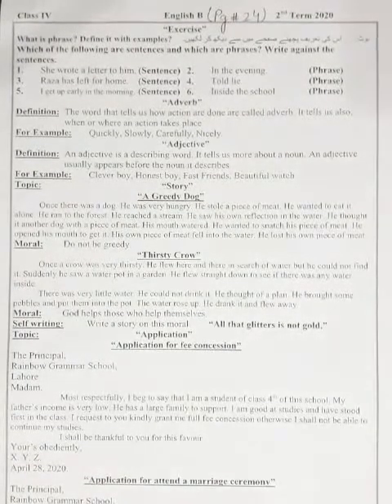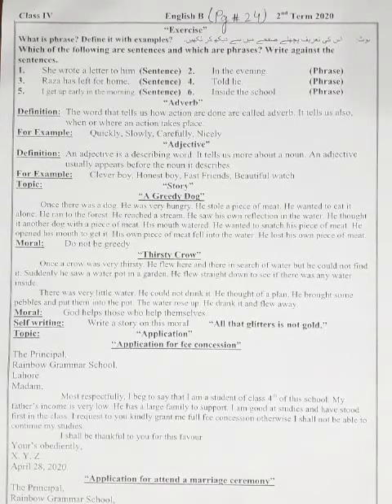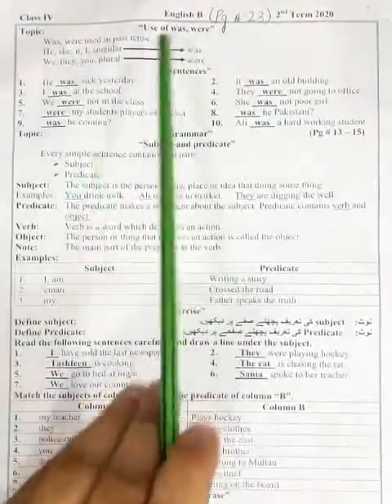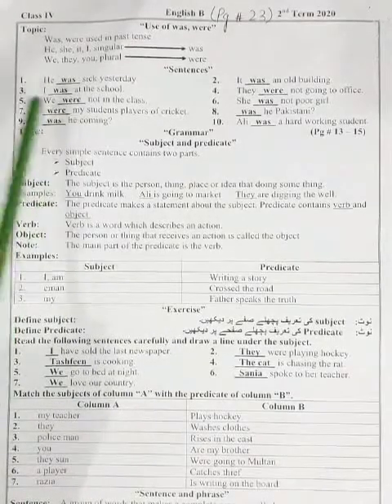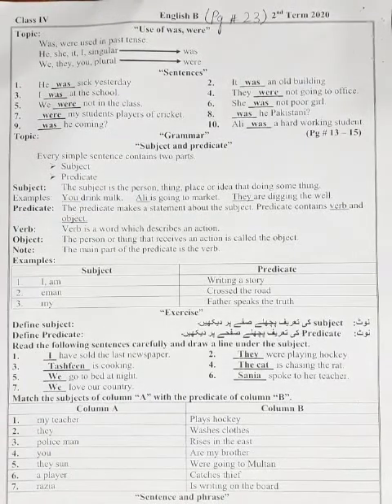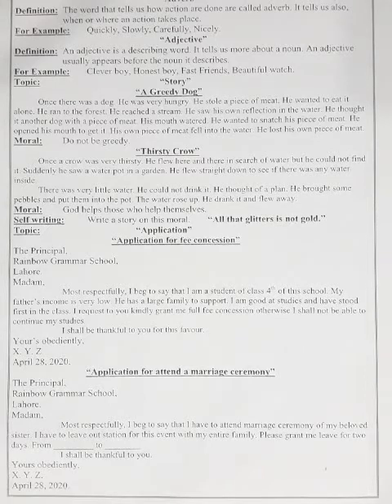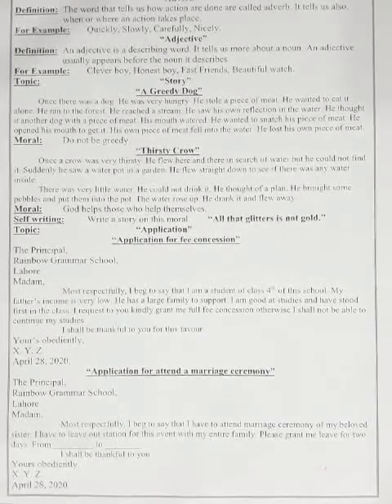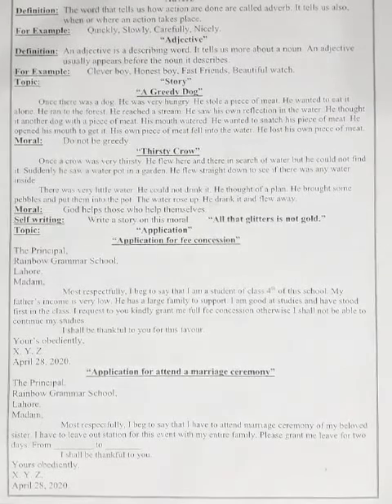Class 4 Eng B Grammar Adverb